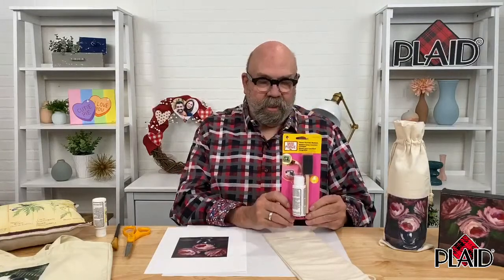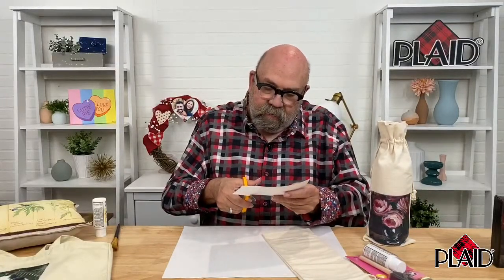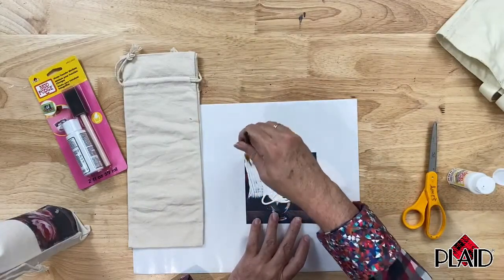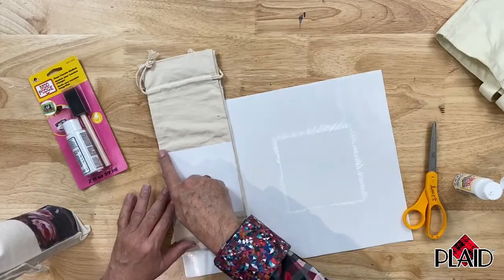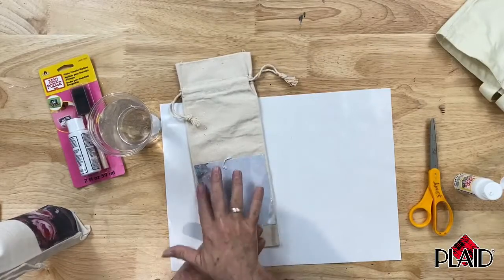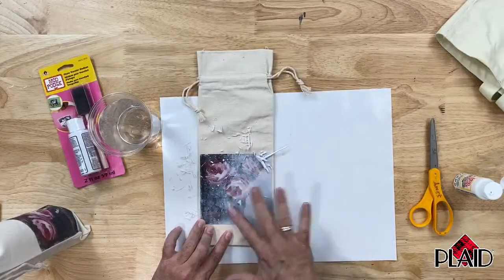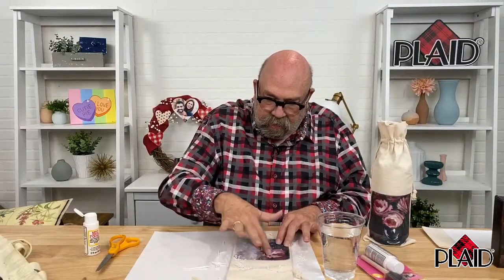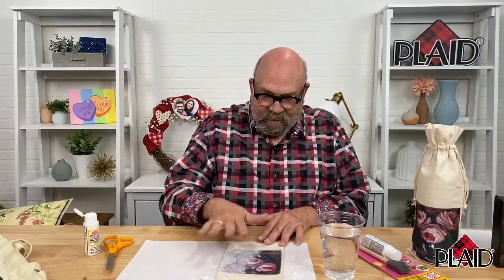How to Transfer Photos onto Fabric with Mod Podge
This weeks live craft break, Plaid resident artist Andy Jones will show you how to transfer photos onto fabric with Mod Podge! Put photos of your artwork on totes, wine bags, and more with this technique!